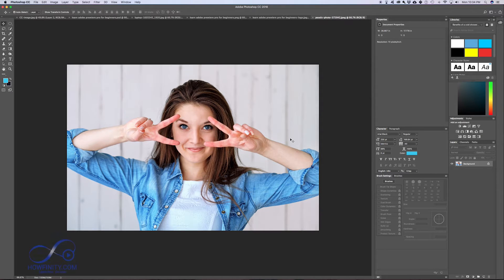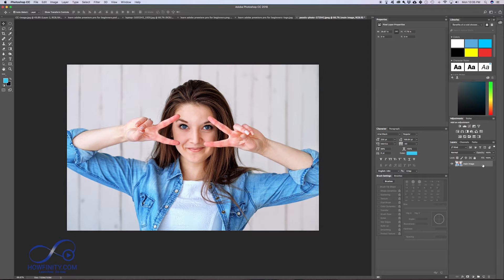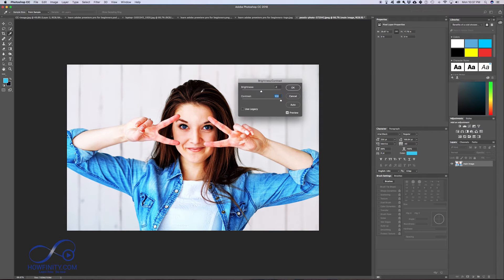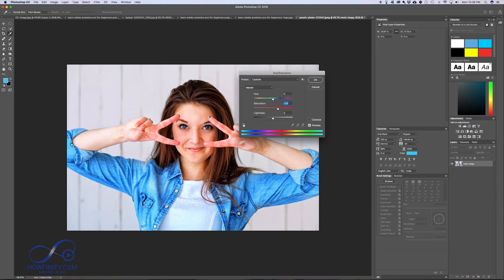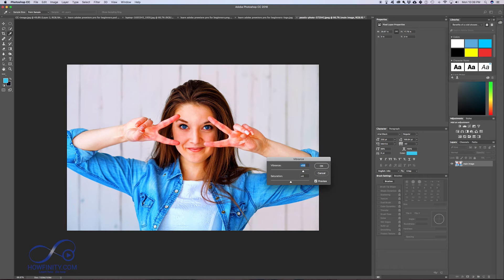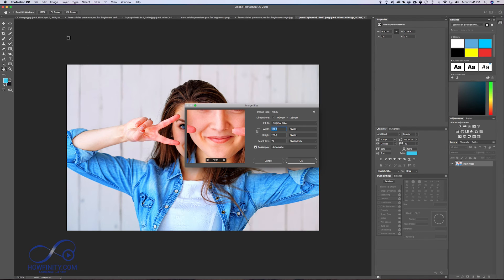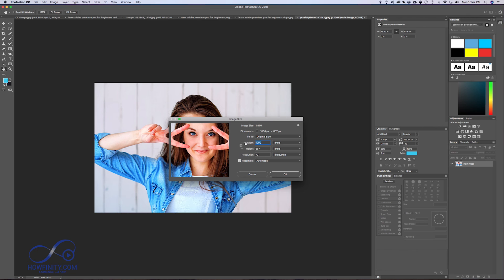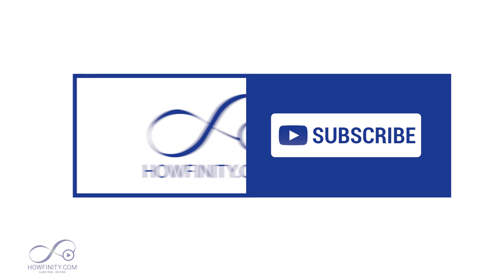How to Use Photoshop CC 2018 For Beginners-Part 4-Changing Colors, Exposure and Image Size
In this Photoshop for beginners tutorial, let's look at how we work with images.

We will look at adjusting the exposure and contrast of an image and working with brightness and contrast filters.
Then we will look at the hue, saturation, and vibrance of an image.